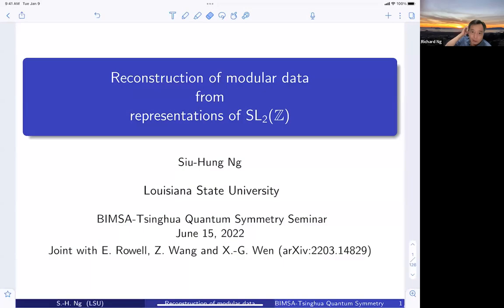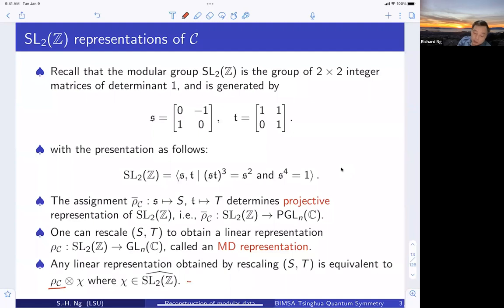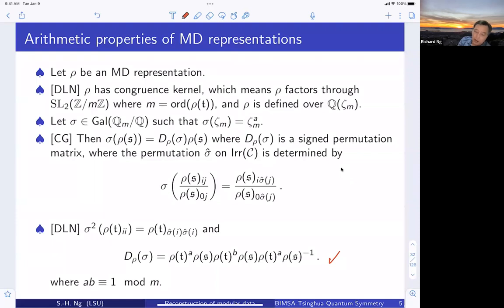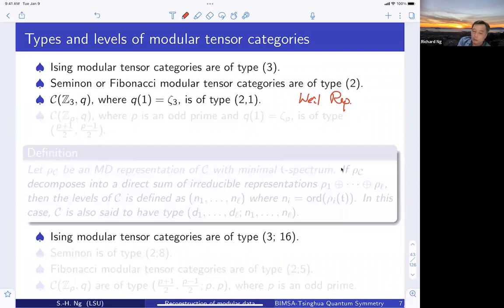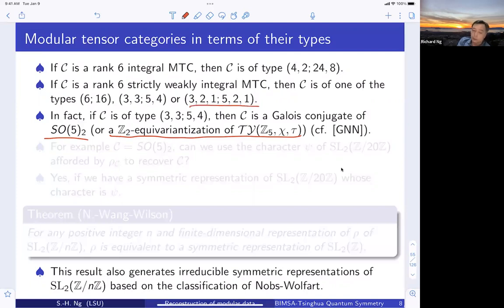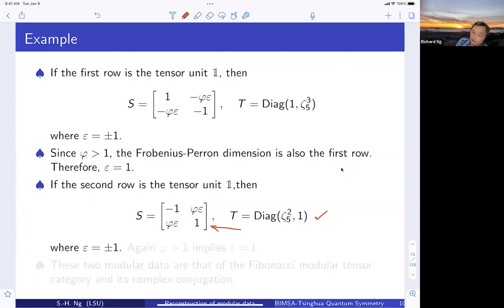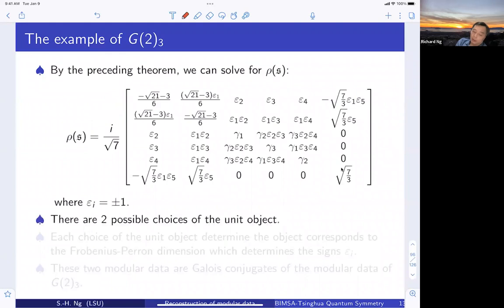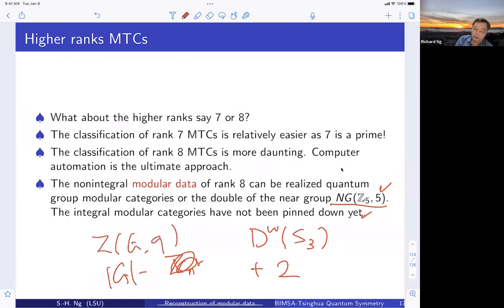Siu-Hung Ng - Reconstruction of modular data from representations of SL(2,Z)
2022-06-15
Speaker: Siu-Hung Ng (Louisiana State University)

Title
Reconstruction of modular data from representations of SL(2,Z)

Abstract
Modular data is the most important invariant of a modular tensor category. Associated to a modular data is a family of projectively equivalent linear representations of SL(2,Z), which are symmetric and congruence. One would naturally ask whether the representation type of these representations of SL(2,Z) could determine the underlying modular data. In fact, we have shown that for any congruence SL(2,Z) representation of dimension 6, it is either not realizable, or realized by a Galois conjugate of the modular data of a Deligne product of some quantum group modular tensor categories. This reconstruction process can be implemented for computer automation for higher dimensional congruence representations. This talk is based on joint work with Eric Rowell, Zhenghan Wang and Xiao-Gang Wen.

Speaker Introduction
Professor Siu-Hung Ng (Richard) works on Hopf algebra, quasi-Hopf algebra, and tensor category. He has made significant contributions to the theory of modular tensor categories. Together with collaborators, Richard established the categorical theory of Frobenius-Schur indicators, which he used to prove, among many other results, the Cauchy theorem for MTCs, the rank finiteness theorem, and the congruence kernel theorem. These concepts and results have become the foundation of the classification of MTCs, and Richard received the 2019 Alexanderson Award.